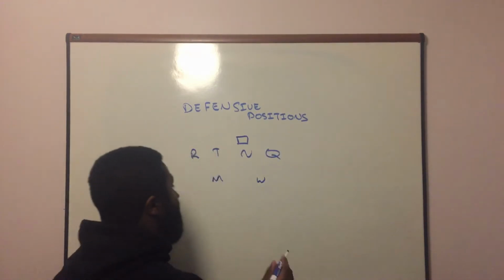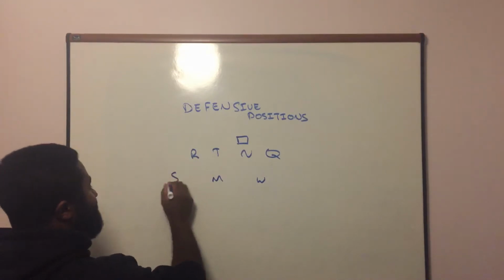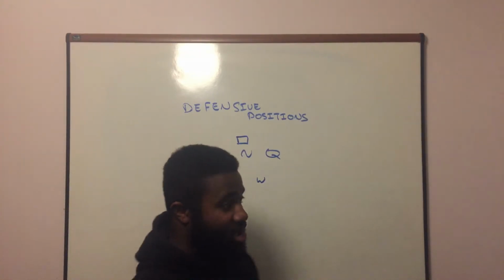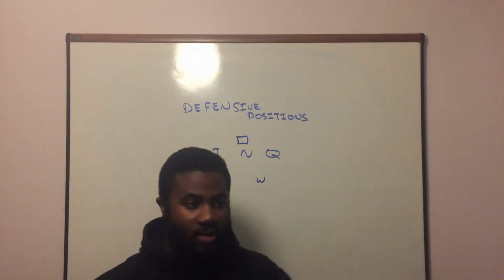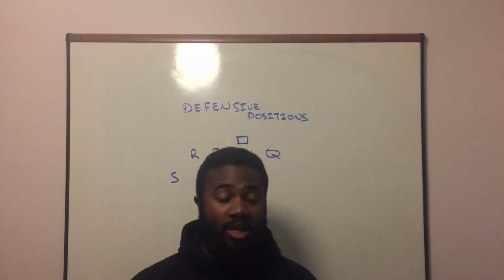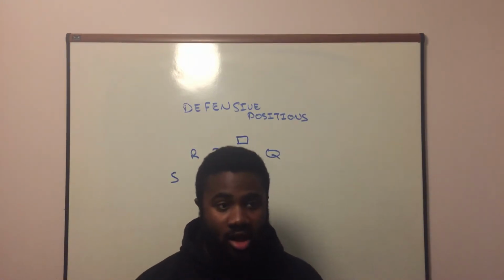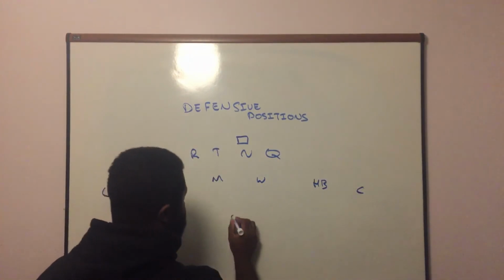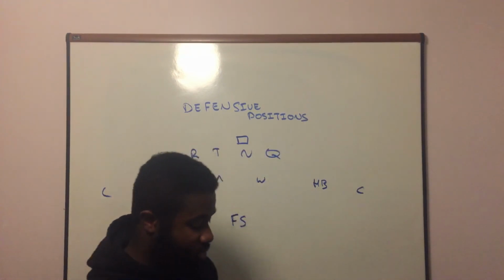Canadian Football Defensive Player Positions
Video explaining the difference between defensive positions when playing Canadian football versus American football. A great video for anybody looking to get into football or coach is looking to place players in various positions.